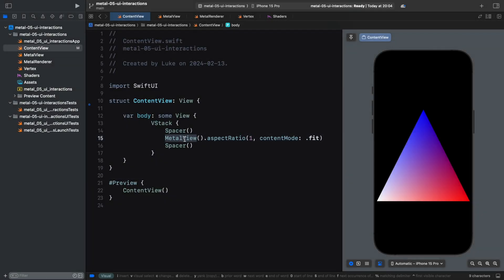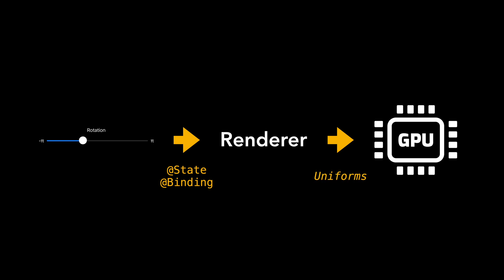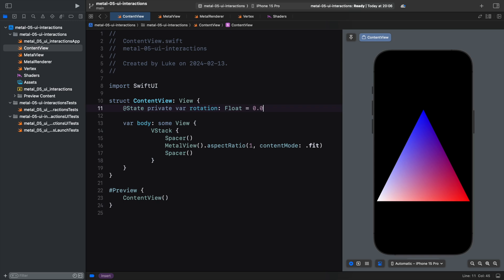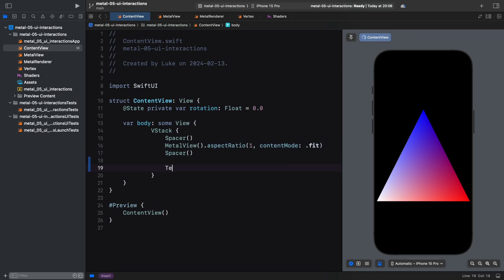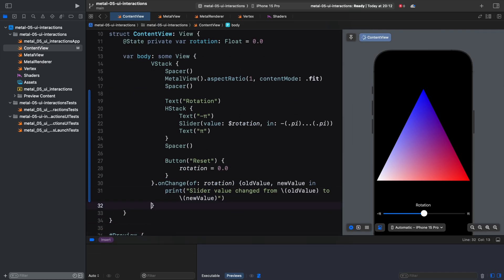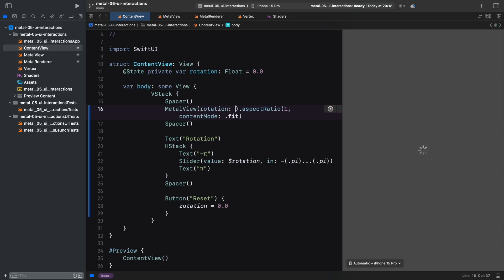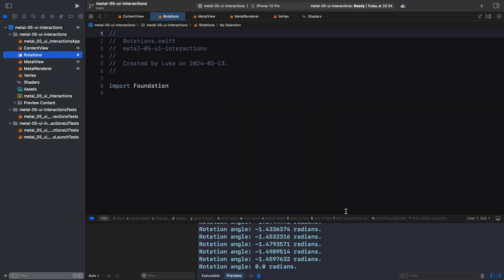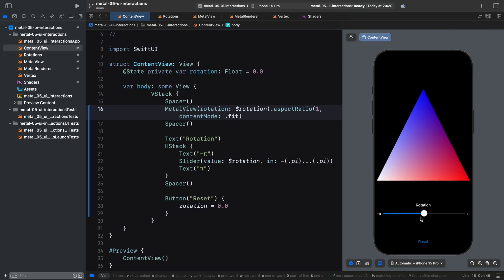UI Interactions with Swift UI and Metal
Learn how to leverage States and Bindings in SwiftUI to dynamically control your Metal 3D Renders.